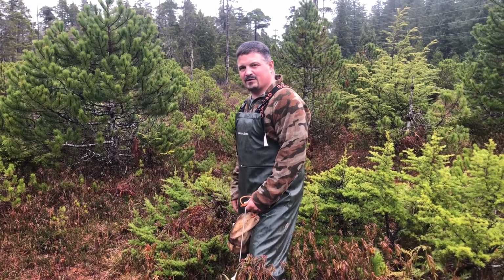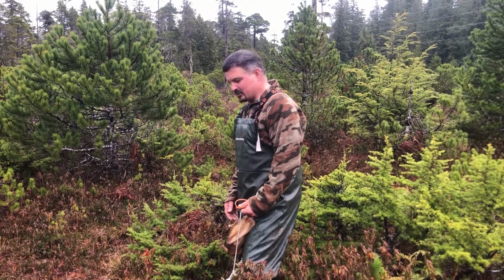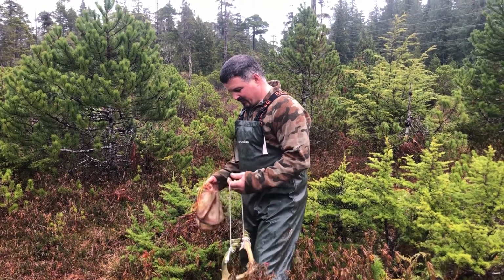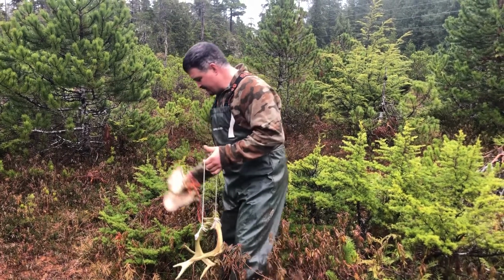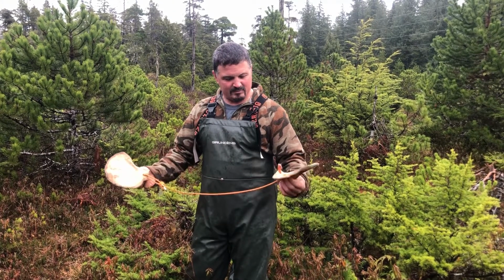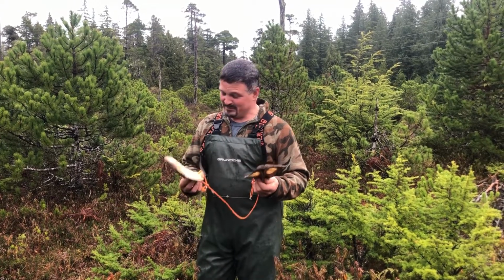RATTLING SITKA BLACKTAIL DEER USING BLACK BEAR CLAVICLES (short video)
Here is a lot easier way to call in dear using Black Bear Rattlers instead of antlers. This little tip is not only louder but it also saves from poking your fingers and holes into your clothes when you are using them.